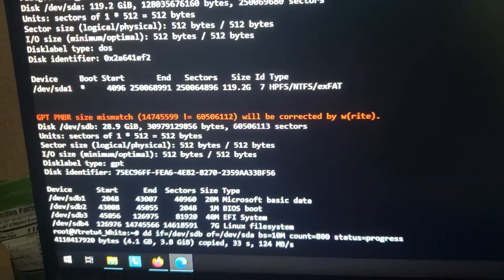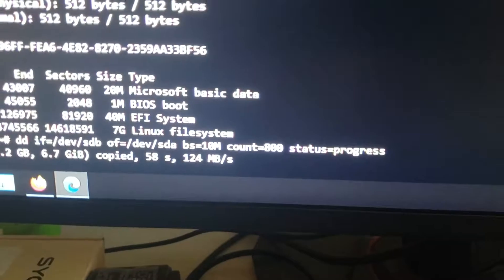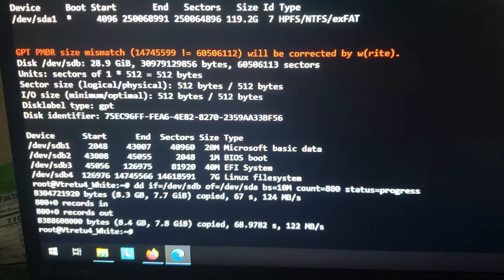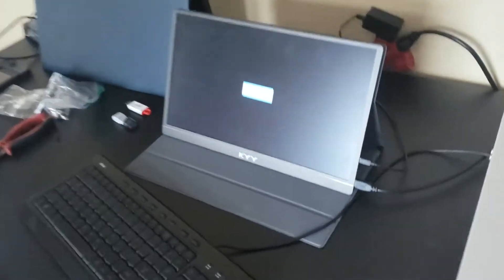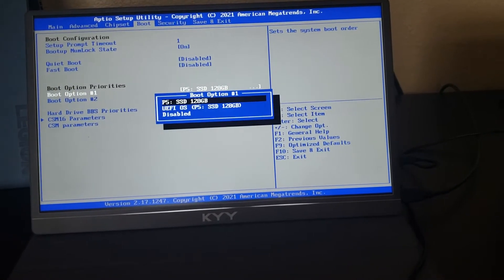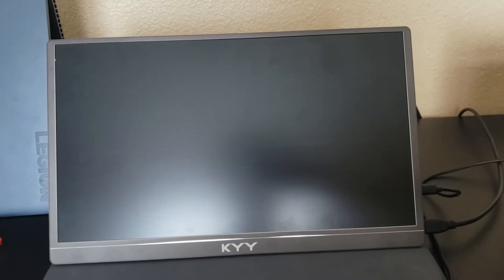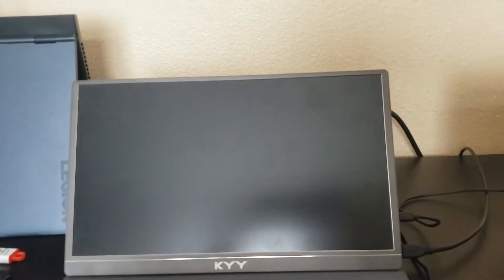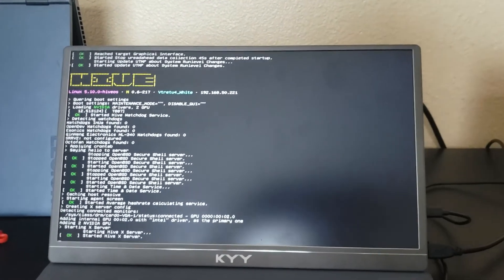HiveOS USB to SSD, Will it Dual Boot or Delete Windows?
HiveOS USB to SSD, Will it Dual Boot or Delete Windows? Let's find out!